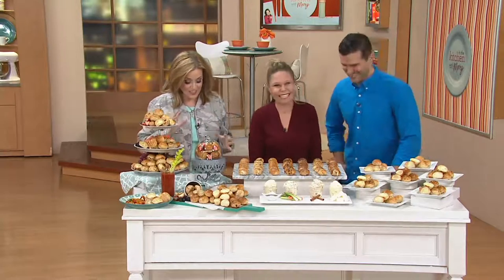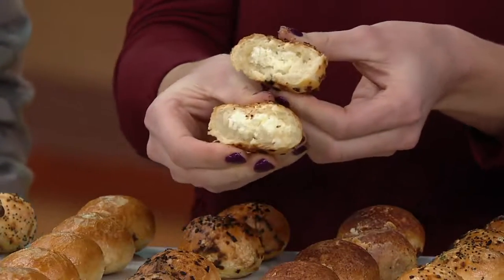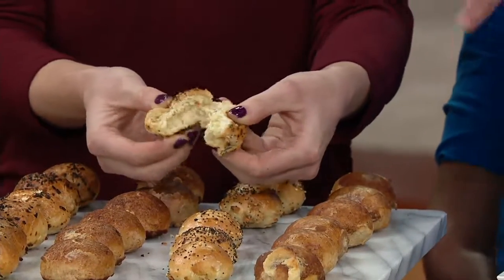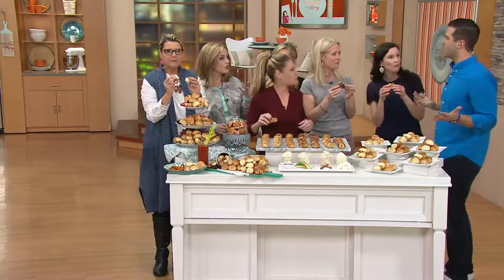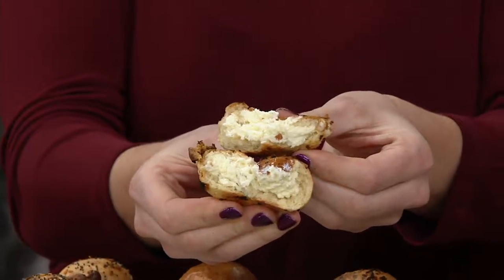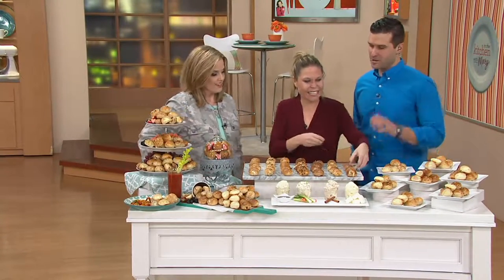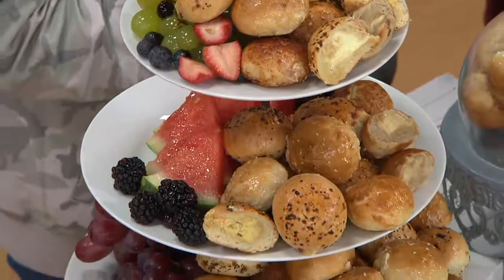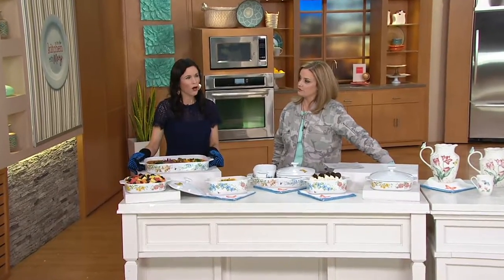Bantam Bagels (42) 1.1 oz. Survival Pack Filled Bagel Sampler on QVC